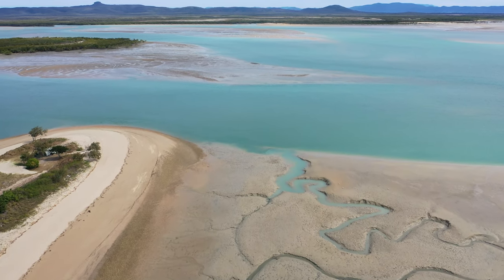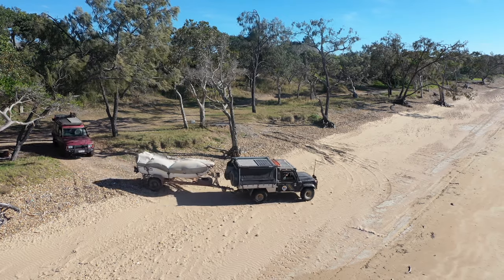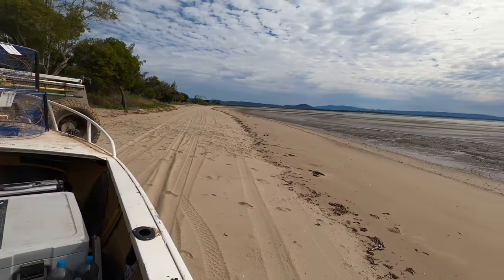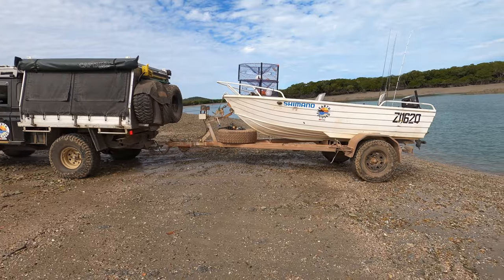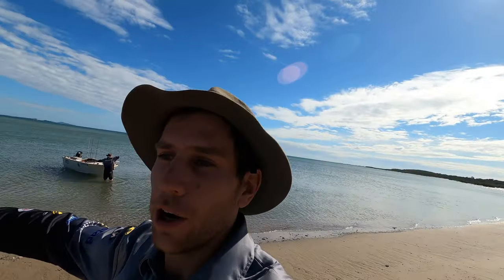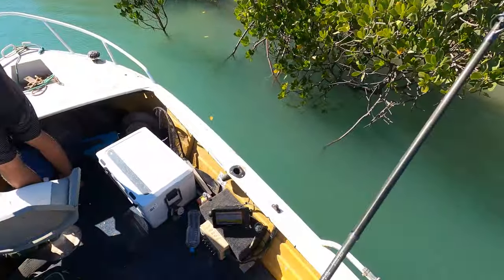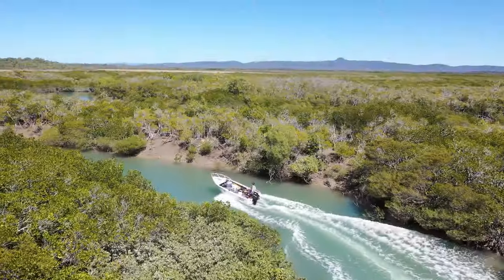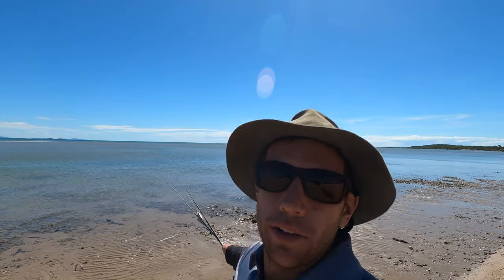Our Next Camp Stop 🏝️ - CAPE PALMERSTON NATIONAL PARK | North Queensland Adventure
Join us as we head further into our road trip north and stop off at Cape Palmerston National Park, just outside of Mackay. We have an amazing beach drive to get to camp at Cape Creek, then begin to explore in the Tinny to see what else is around.